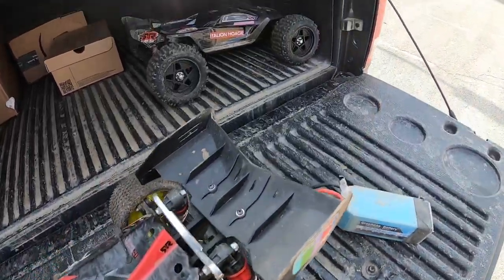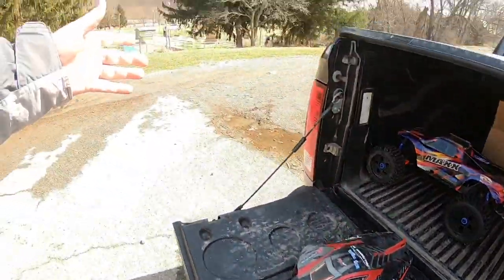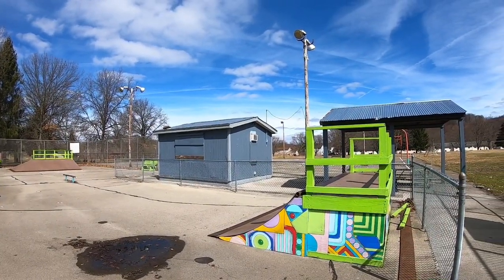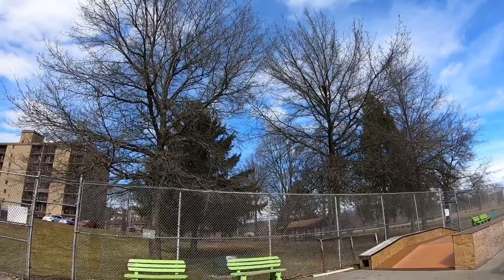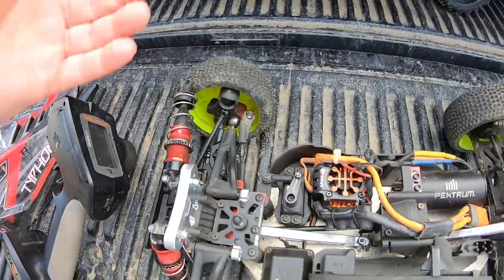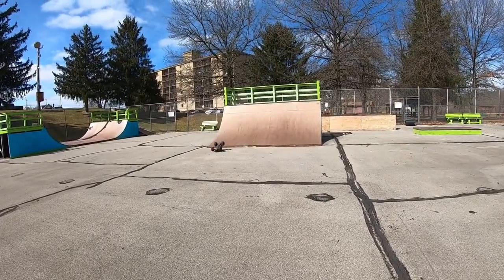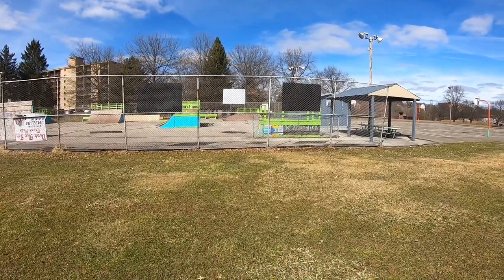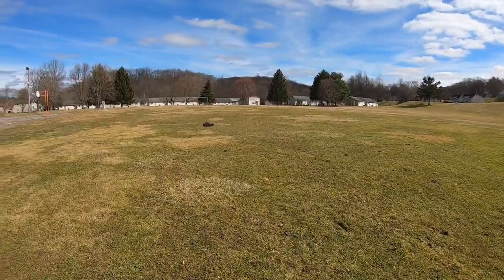M2C ARRMA TYPHON 6S HUGE AIR BASH!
Took the Typhon out for a bash at the skate park thing caught some massive airtime but a stupid break ended it a little bit short and finished off the video with the maxx.

T Shirts and swag link